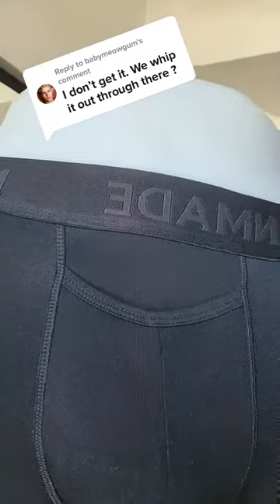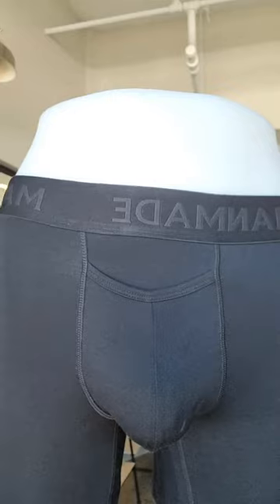If you like to use the fly, this will change your life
We design these boxer briefs with the aim of satisfying your needs including this one.